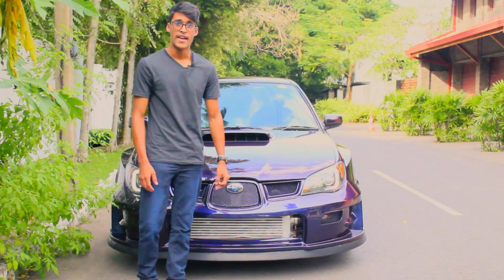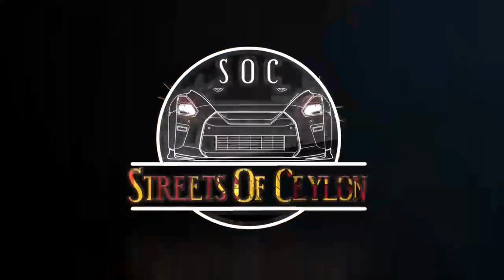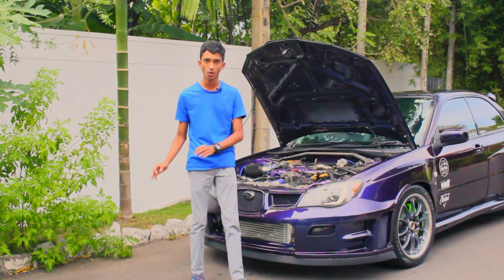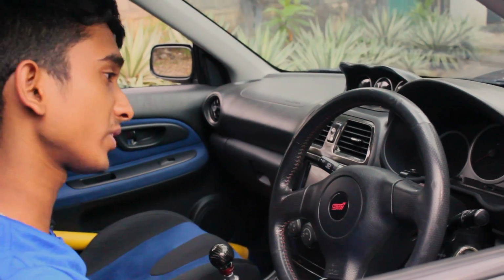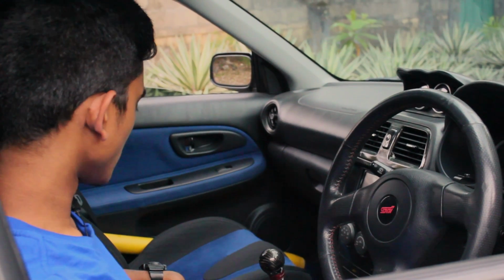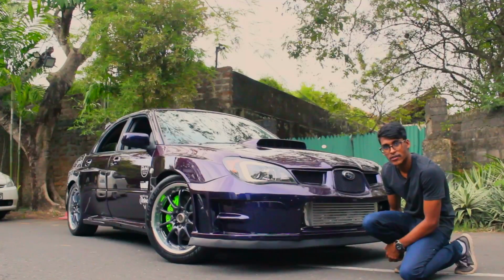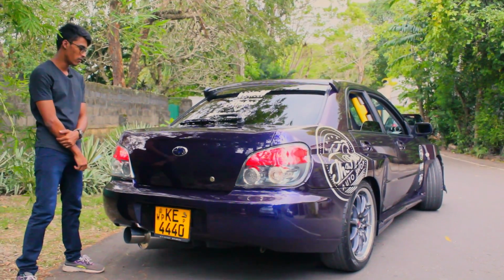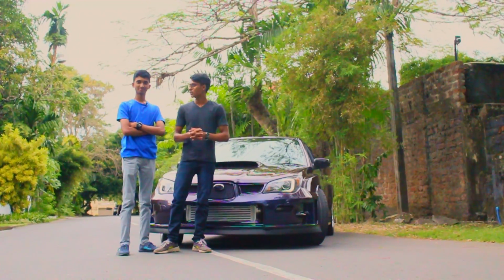JEEWAN SACHINTHA’s Subaru Impreza STi 9 Widebody - IN-DEPTH REVIEW : DROGON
For this video we have a STi 9. We will walk y'all through the entire car and give out some detailed information about it. Hope y'all will enjoy the video as much as we enjoyed making it and if y'all did be sure to like, subscribe, share and click on the bell icon to turn on the notification alert for when we upload a new video.